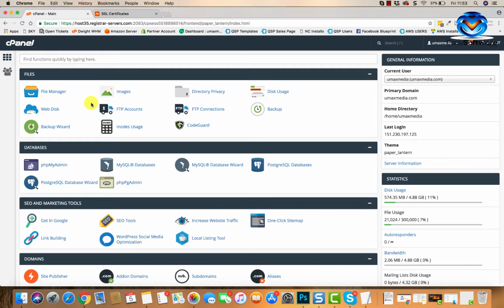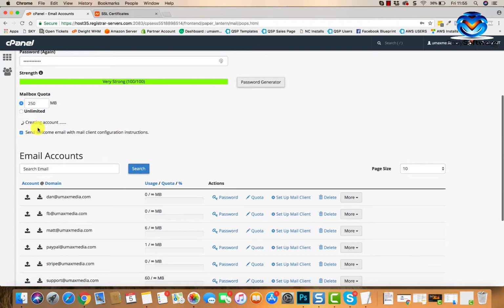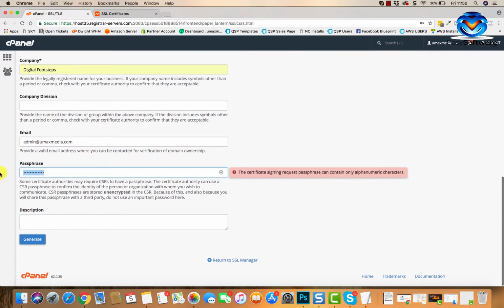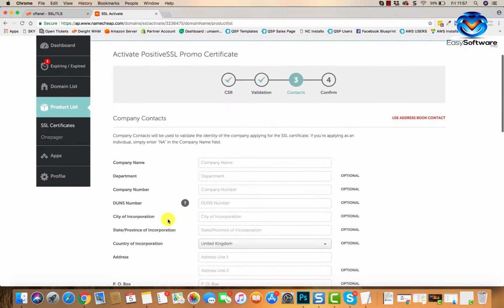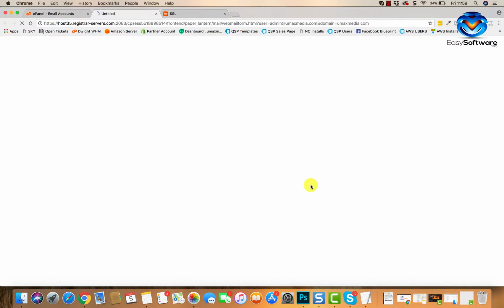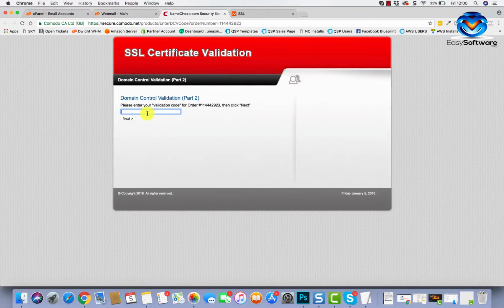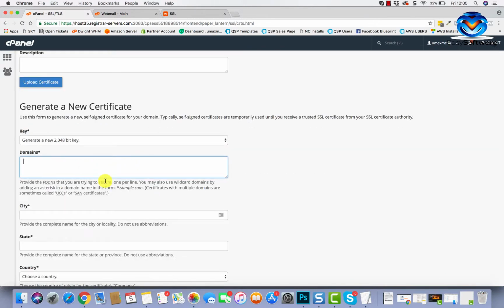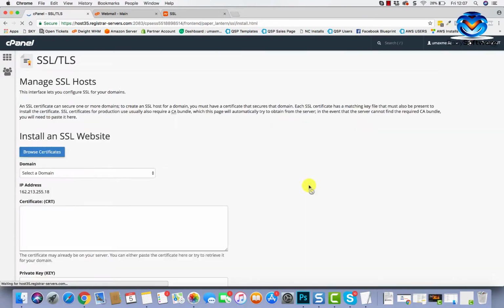How To Make A Shopify App | SSL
ou will need to secure your site and app with an SSL Certificate.

If you are using AWS for hosting then ask your programers to install wordpress and your SSL certificate, they will need your login details for this.

If you are using regular hosting then purchase your SSL via the same hosting company and follow along with the video to get it installed.